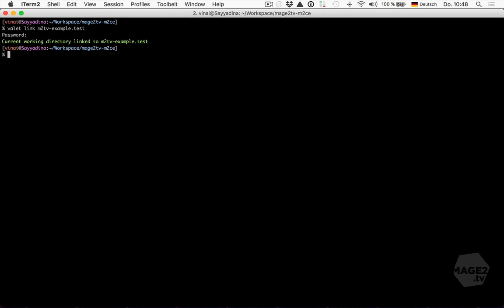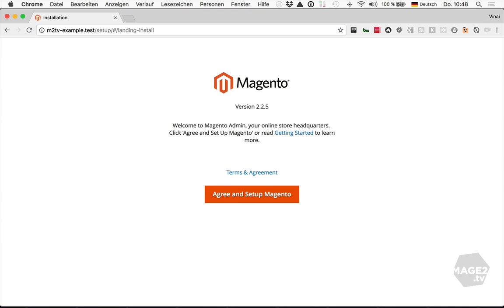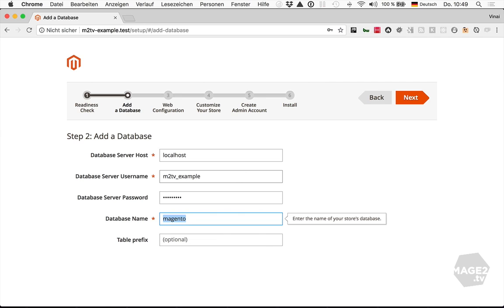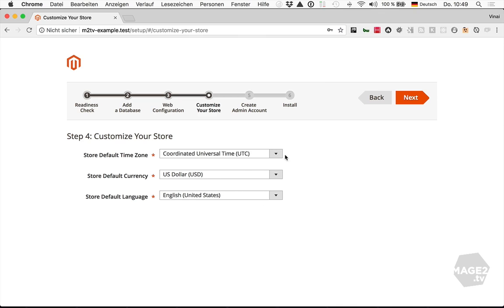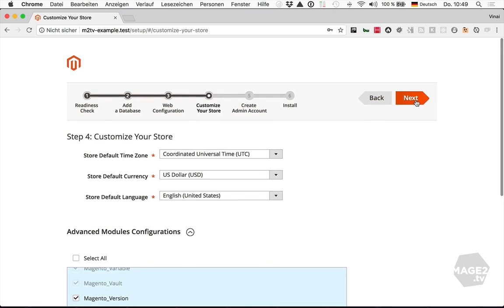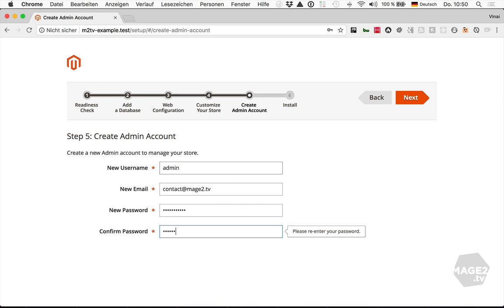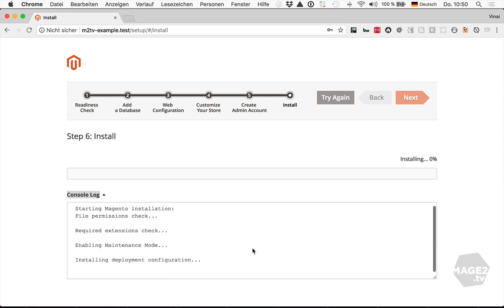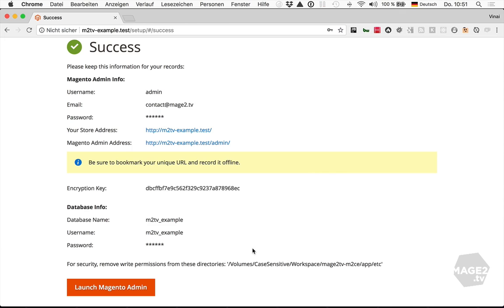1.2.6 Installing Magento with the browser UI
After getting the source code, the next step is initializing the database and configuring the application. This video covers doing that using the browser based installation wizard.